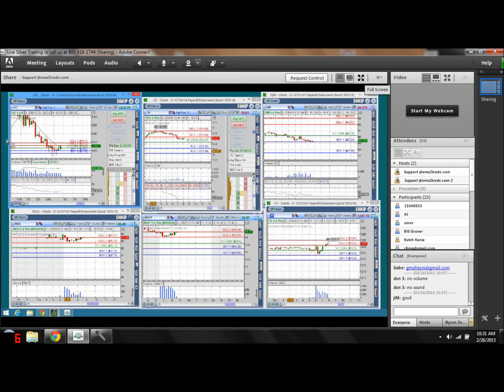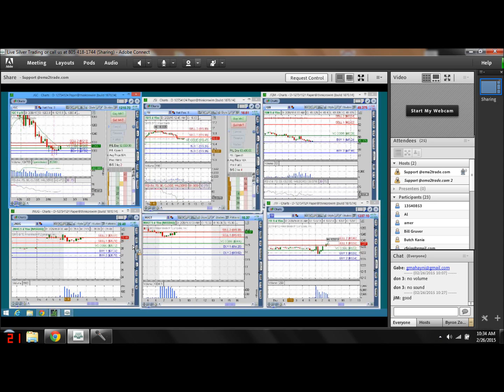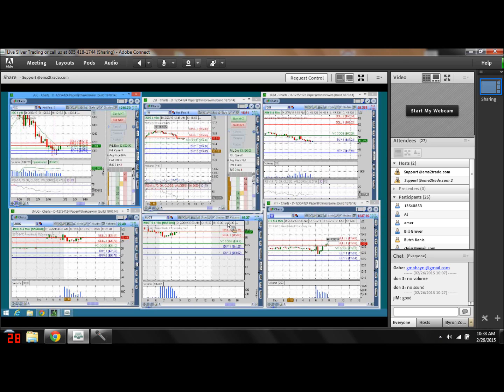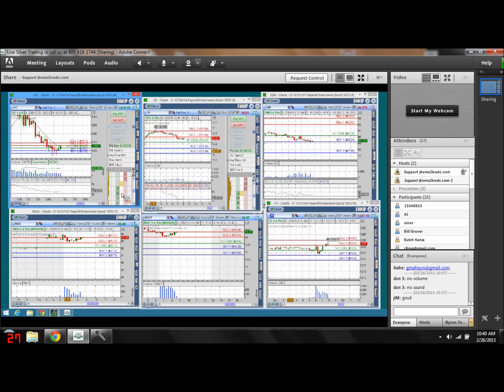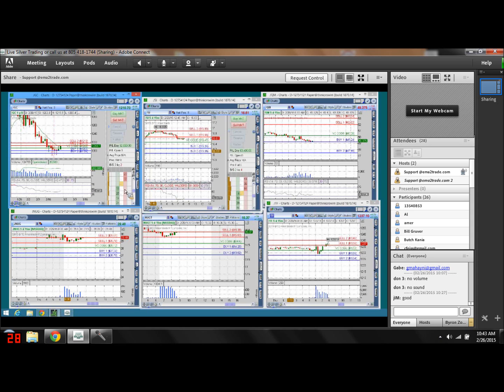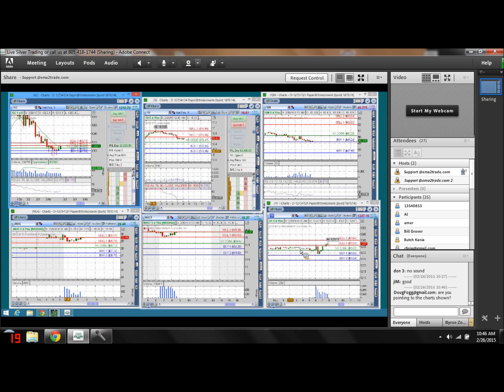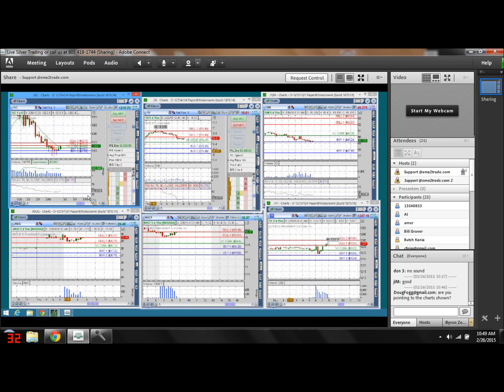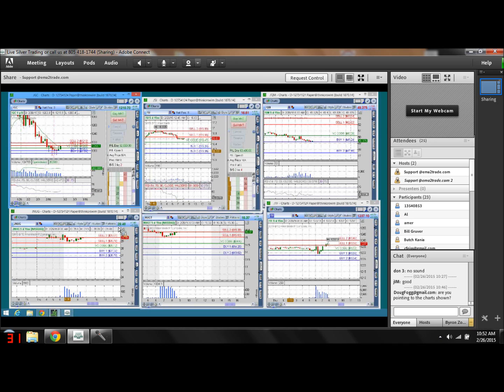SPECIAL GOLD AND SILVER WEEKLY SWINGS REPORT 2.27.15